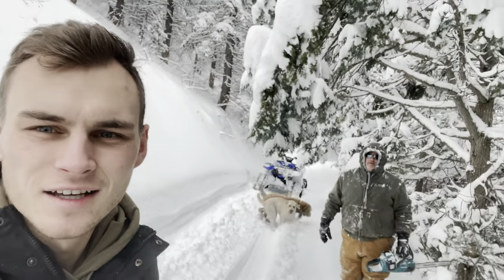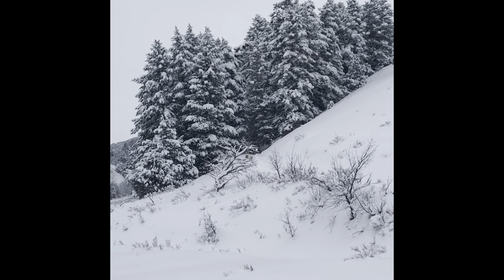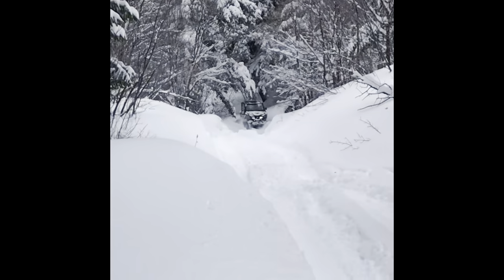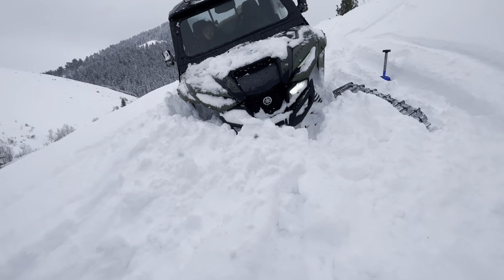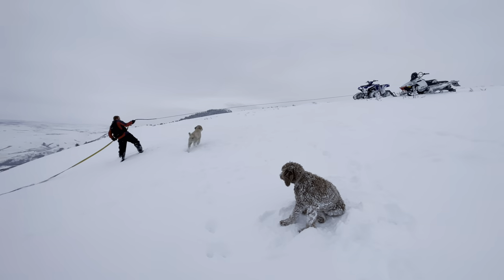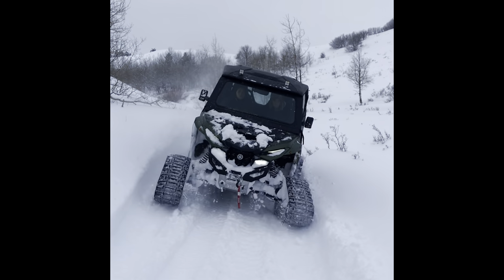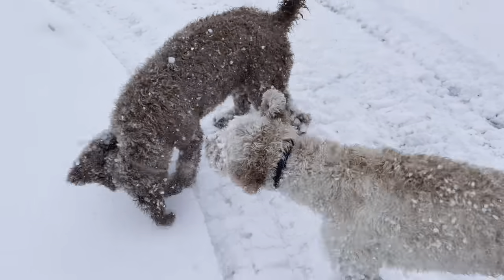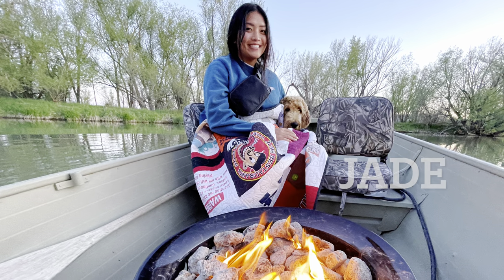I buried my rmax 1000 on tracks and rescued a snowmobile!